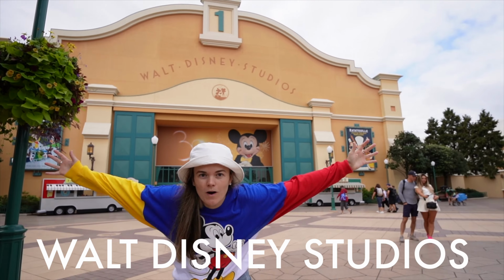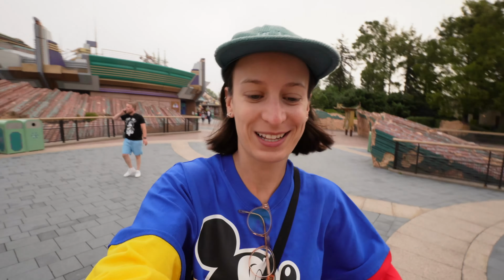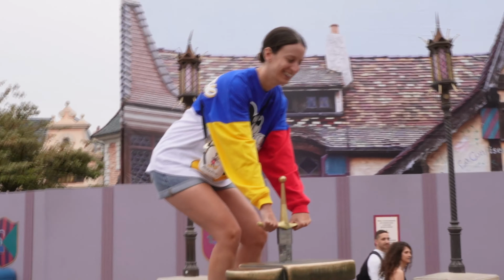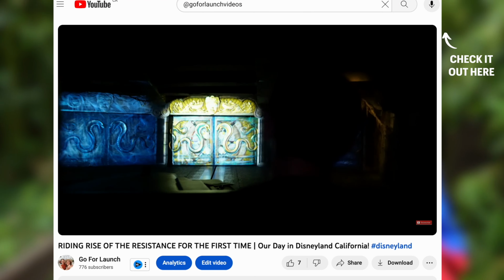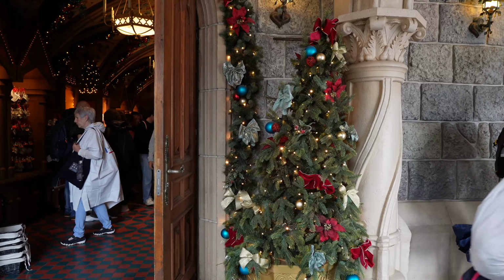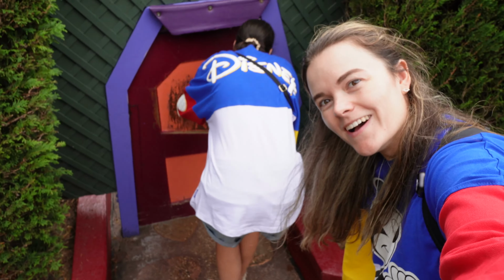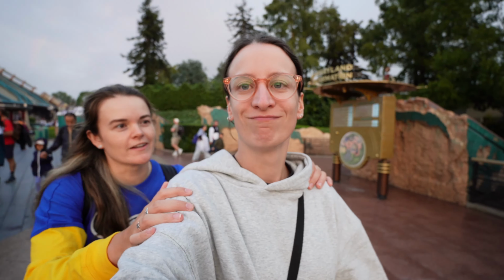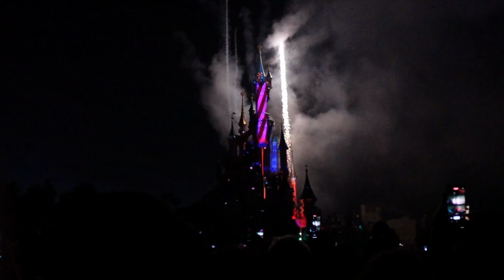FIRST TIME AT DISNEYLAND PARIS! (Not What We Expected!)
In this Disney World Paris 2023 video, we're going to take you on an unforgettable first time experience at Disneyland Paris!

From the moment we arrive at the park to the final ride of the day, this video is full of excitement and fun! We'll show you all the best attractions, and tell you all the secrets to making the most of your time at Disneyland Paris! We also explore the many shows the Disneyland Paris has to offer, including the Dream and Shine Brighter Parade, Disney D-Light and Disney Dreams!

See for yourself how amazing Disneyland Paris is in 2023!

We had the most magical day and we hope you enjoy watching!

Chapters:
0:00 We're in Disneyland!
0:27 Entering the Park
0:42 Seeing Sleeping Beauty Castle
1:20 Hyperspace Mountain
2:27 Big Thunder Mountain.. TWICE!
3:51 Phantom Manor
4:17 Pulling the Sword from the Stone
5:02 Dragon Under the Castle
5:24 Dream... and Shine Brighter Parade
6:37 Indiana Jones
7:18 Lunch at Videopolis
7:26 Lion King Merchandise
7:47 Arcade Shops
8:03 Trying Some Sweet Treats
8:21 30th Anniversary Statues
8:46 Like & Subscribe!
9:06 Christmas Shop
9:20 Upstairs in Sleeping Beauty Castle
10:04 It's a Small World
10:39 Pirates of the Caribbean
10:55 Alice in Wonderland Maze
11:59 Alice in Wonderland Teacups
12:37 Buzz Lightyear Astro Blasters
13:09 Sneak Peek of our Hotel
13:18 Hyperspace Mountain.. AGAIN
13:21 Thoughts on Disneyland Paris
14:25 Disney D-Light Drone Show & Disney Dreams Projection Show
15:21 That is All for Disneyland!

Tag Words: Disneyland Paris, Disneyland Paris Vlog

OUR GO-TO SUBSCRIPTIONS:
Best Music, Plugins and Stock Footage for Creators (Get 2 Extra Months FREE!)
Create Better Videos with 1M+ Digital Assets ($50 Discount On An Annual Plan!)

We are Stacey and Rosh AKA 'Stosh', and we are GO FOR LAUNCH 🚀 We are a couple from Melbourne, Australia who love to create, travel and have fun!

👉🏼Threads: @goforlaunchvideos